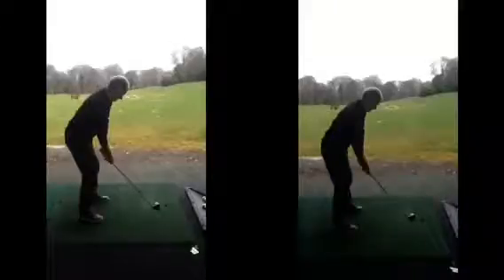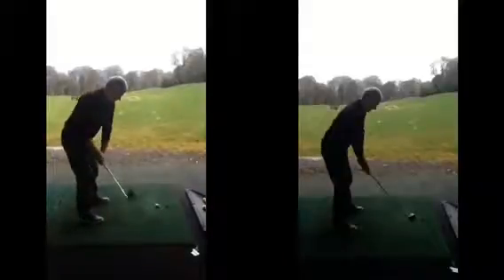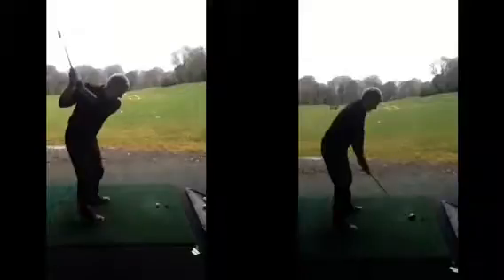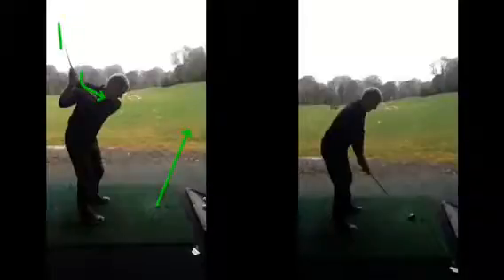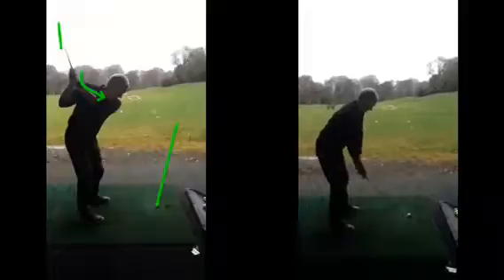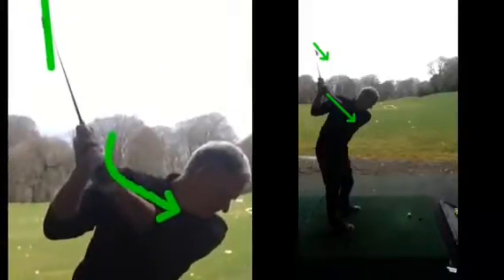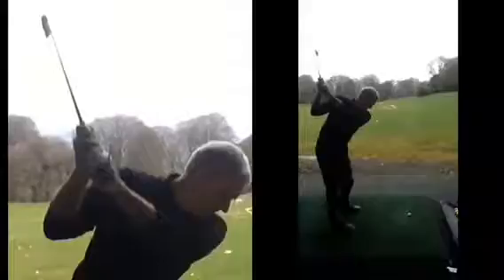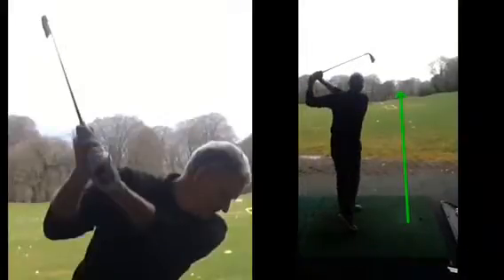Golf lesson at Cottrell Park